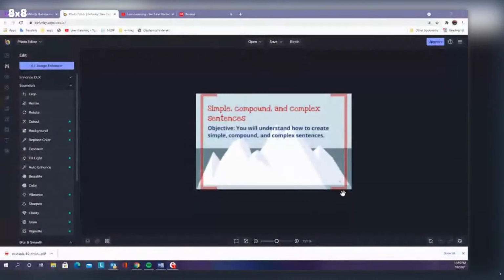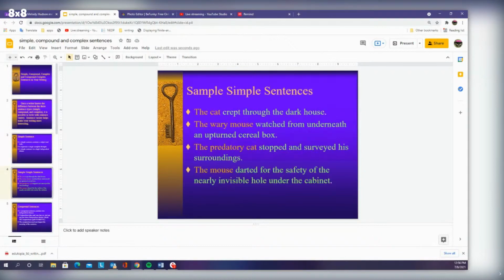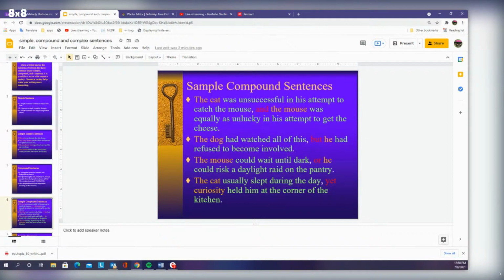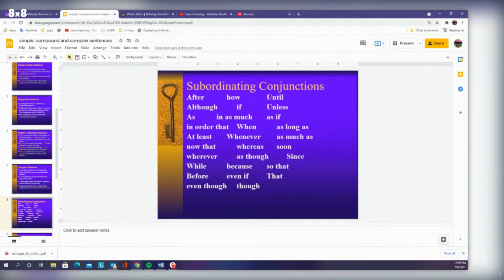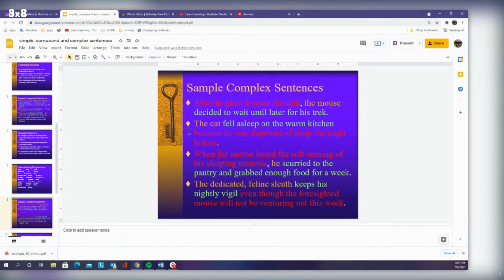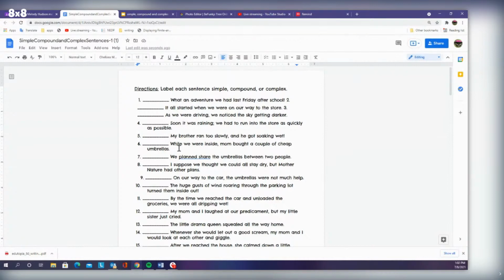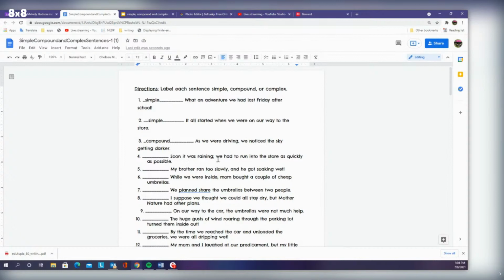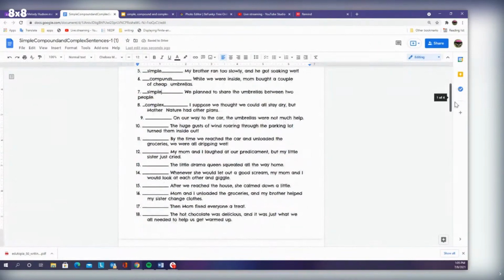WRITING PART 2.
Using simple, compound and complex texts to highlight different ideas. LA.7.1b